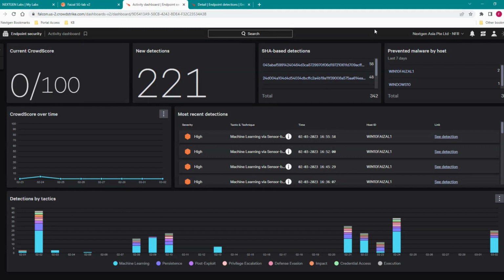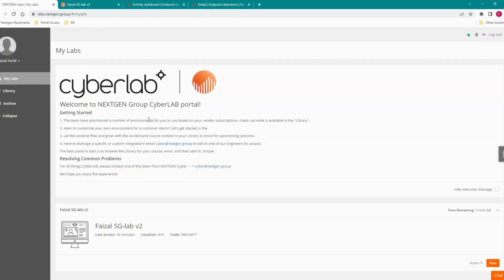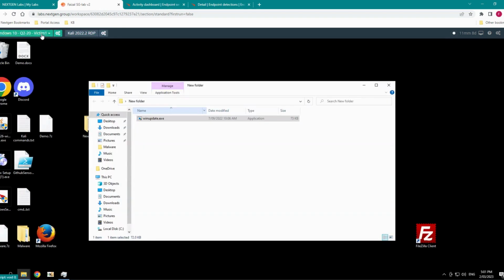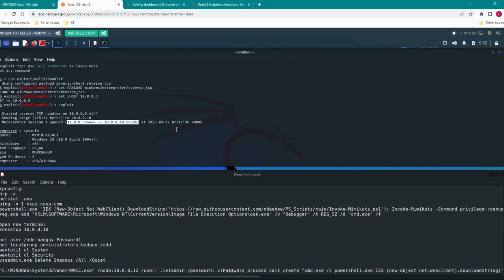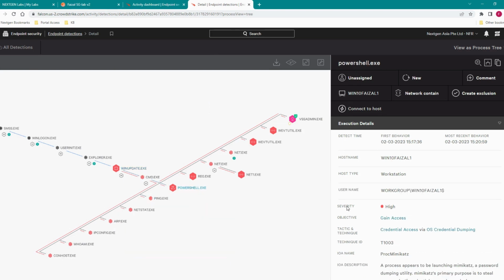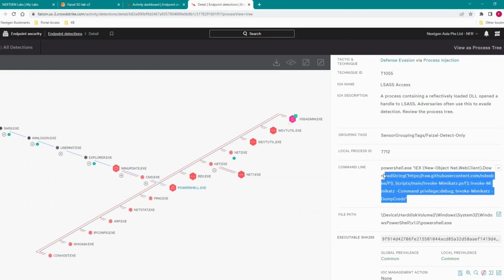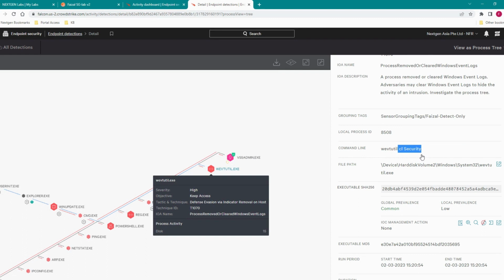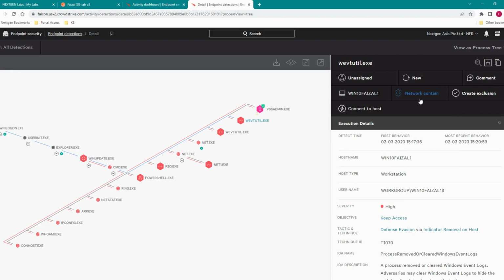00 CyberLab Falcon Demo Video Faizal